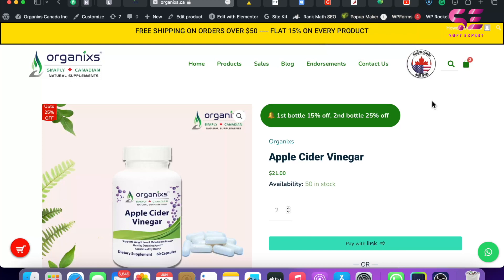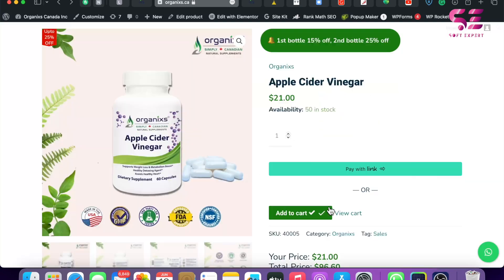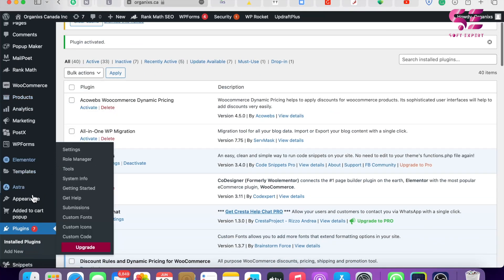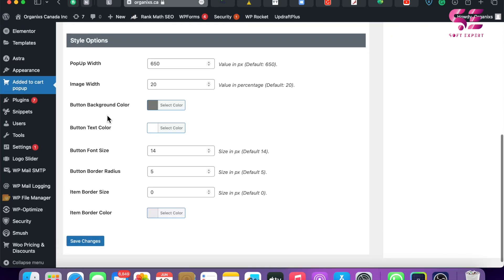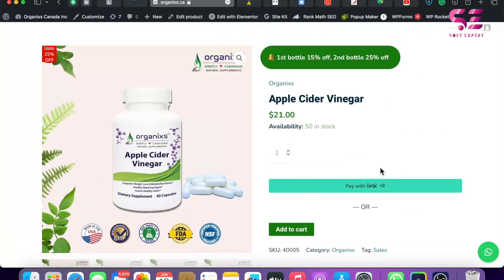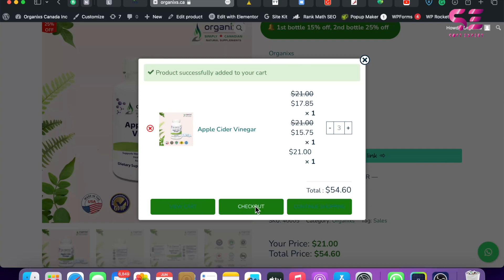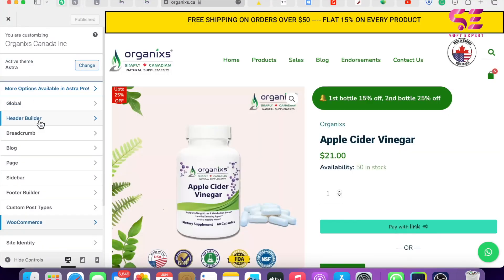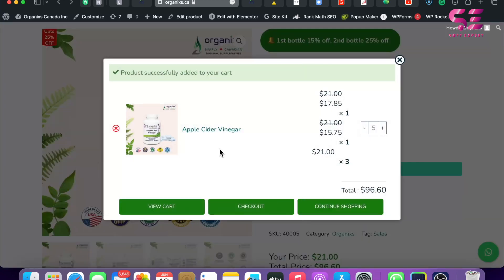WooCommerce added to cart popup (Ajax)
The plugin gives you the freedom to continue browsing the shop.Customers don’t have to wait for the page to refresh.
It instantly shows the item added to cart with View Cart & Checkout buttons allowing the customers to choose where to navigate.